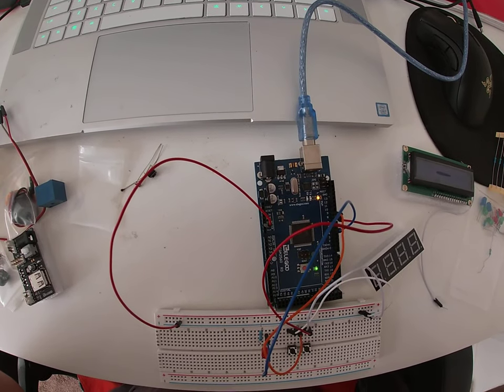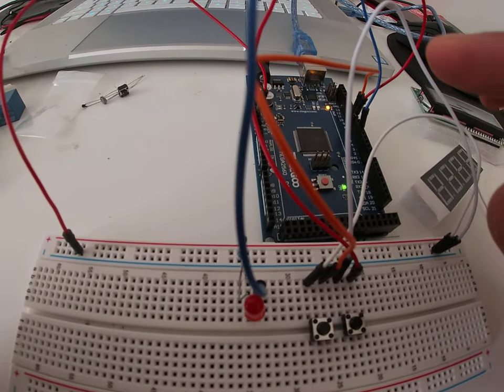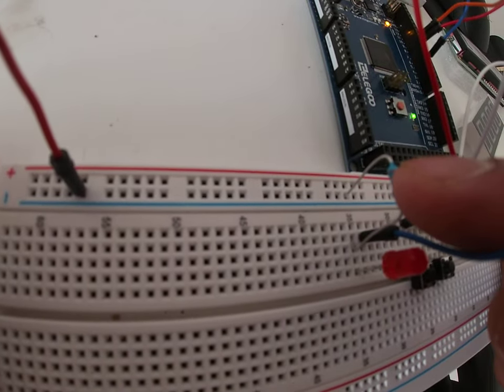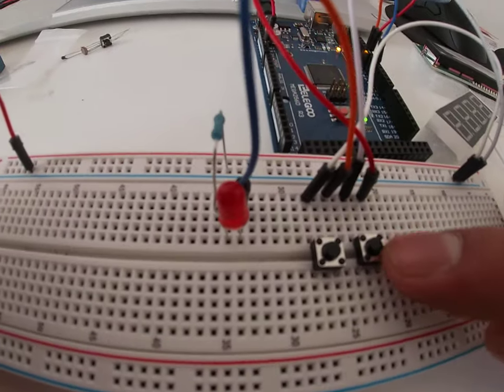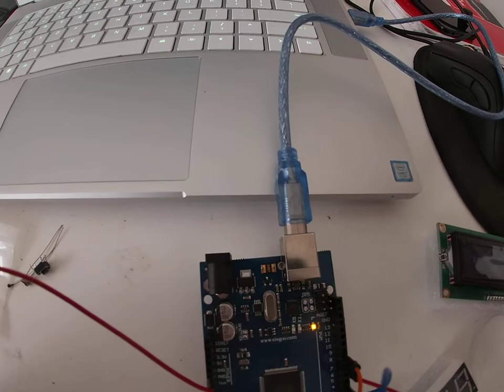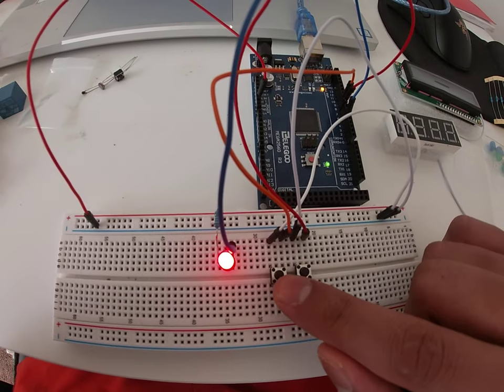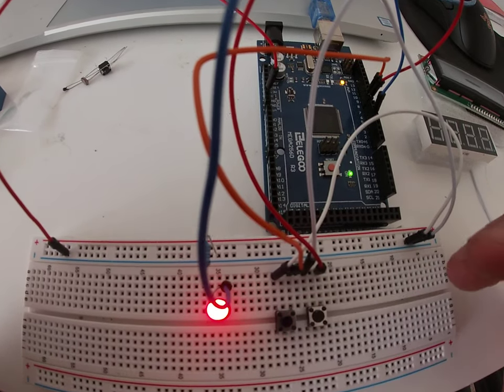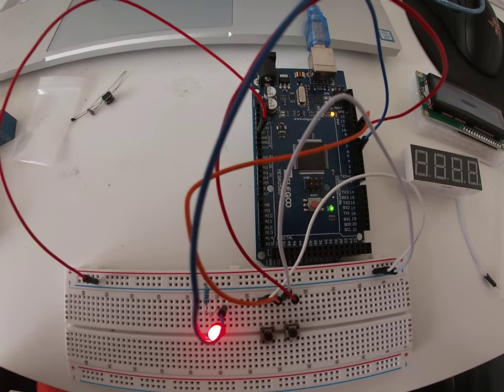Digital Input on Elegoo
Code mentioned on the Elegoo website.